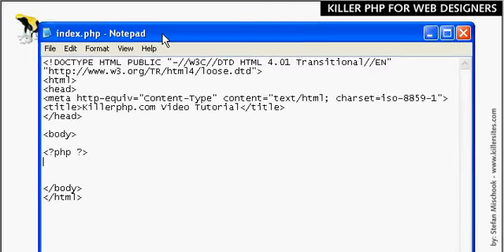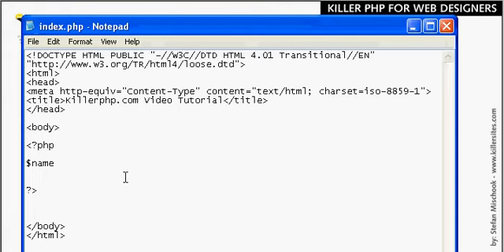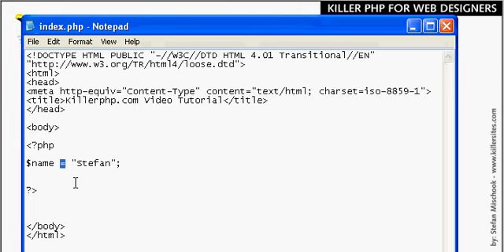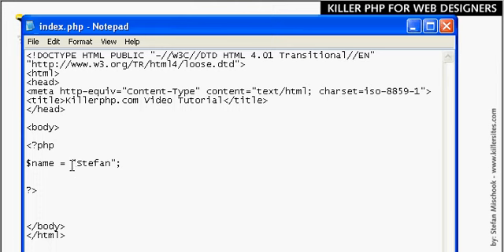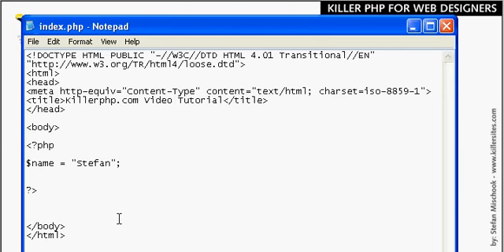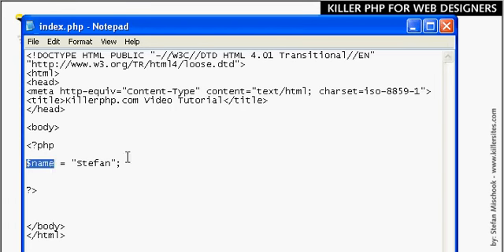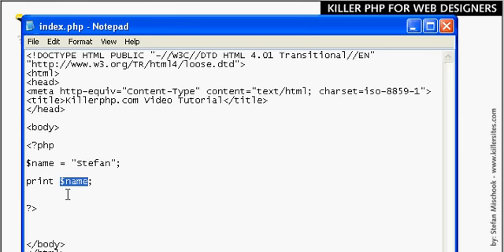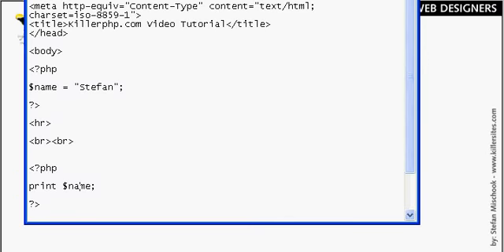08 variables part 1